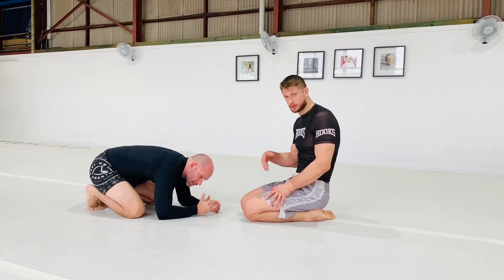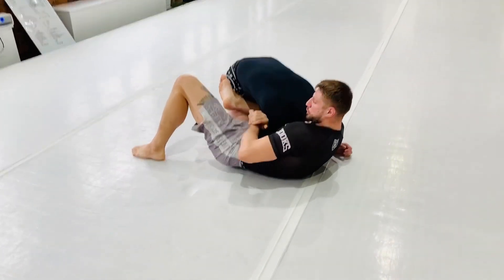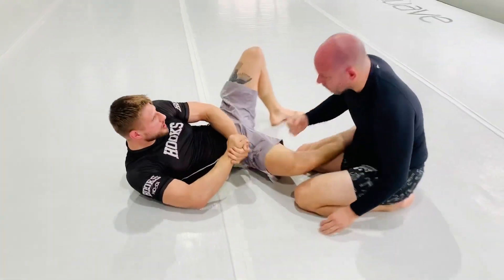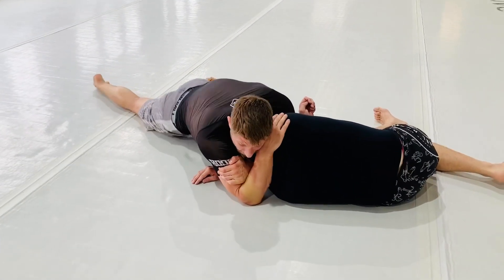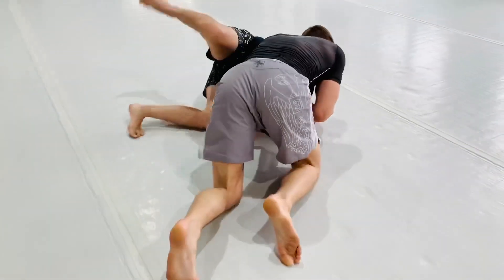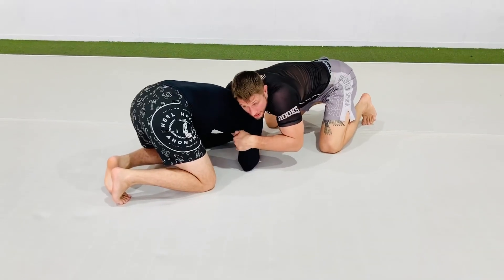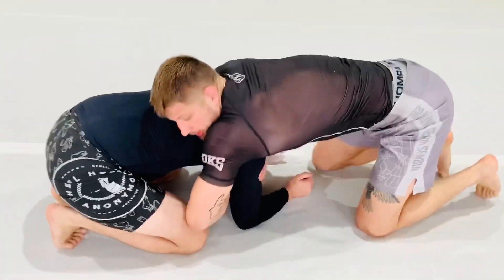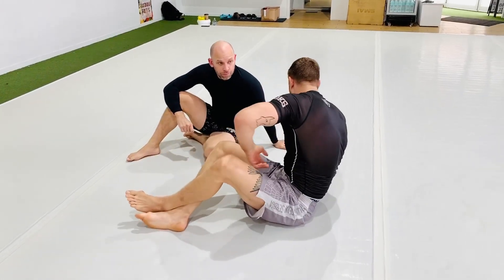Turtle attacks 🐢 from front head locks 🔒 with Professor Uroš Čulić 🦁